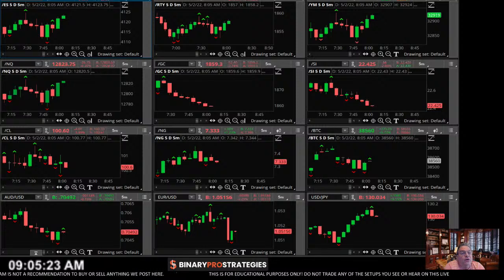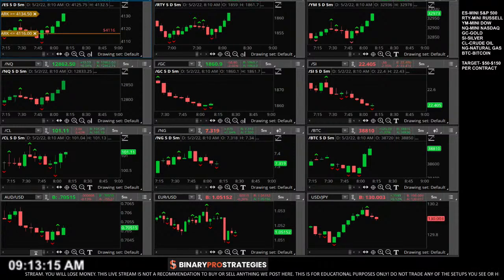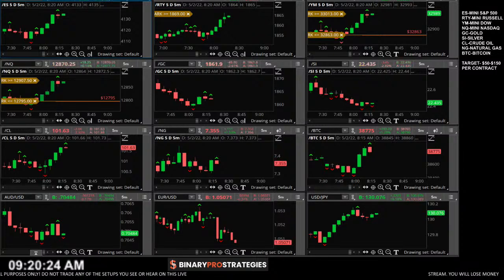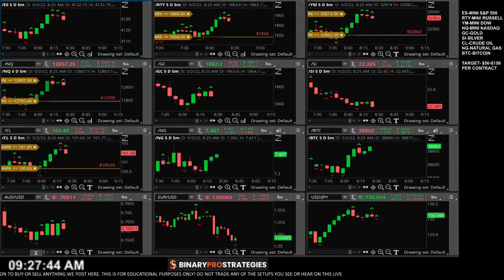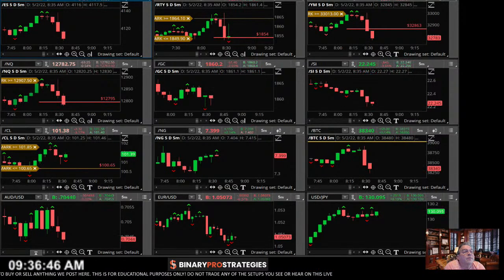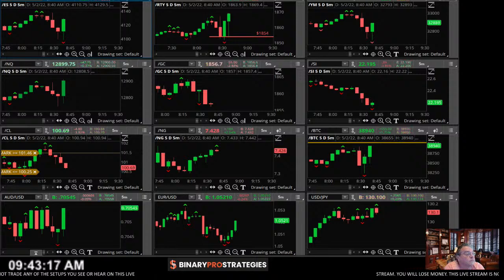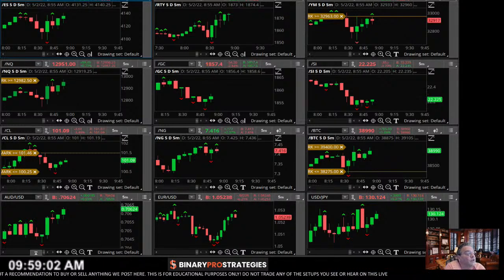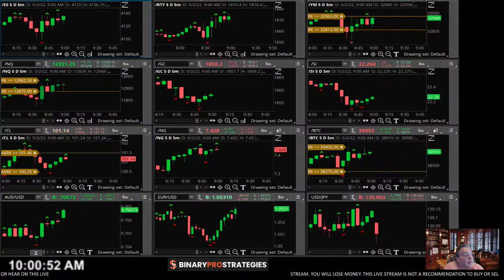Binary Pro Strategies Live Stream